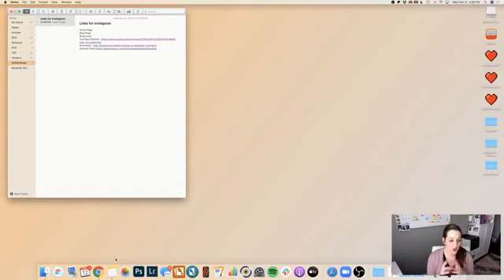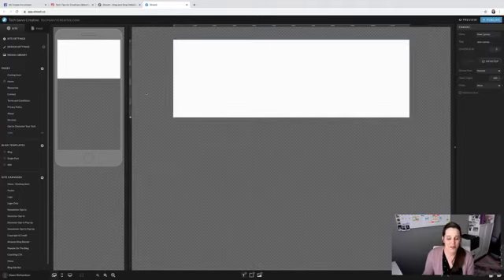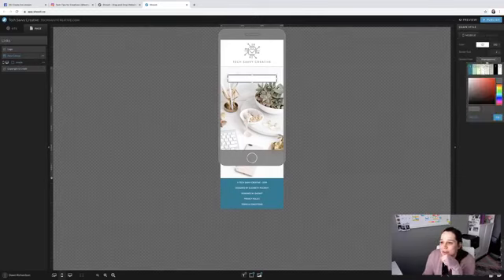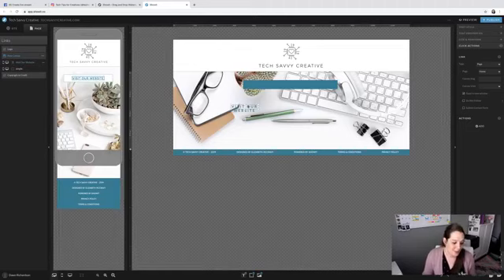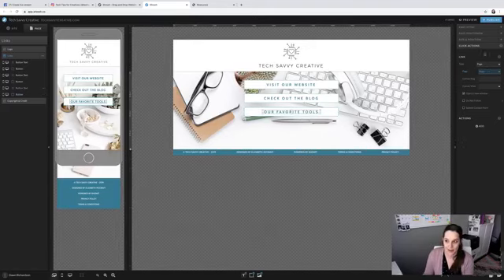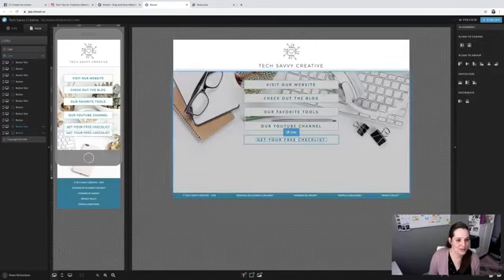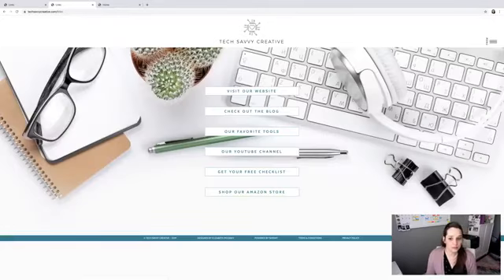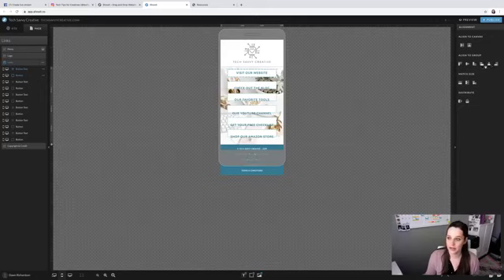Work With Me: Create an Instagram Landing Page using Showit